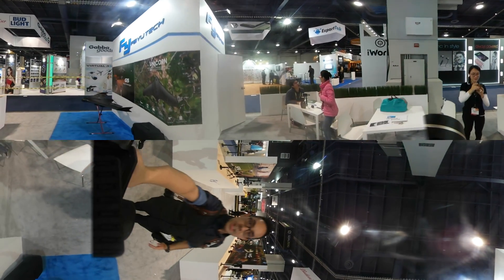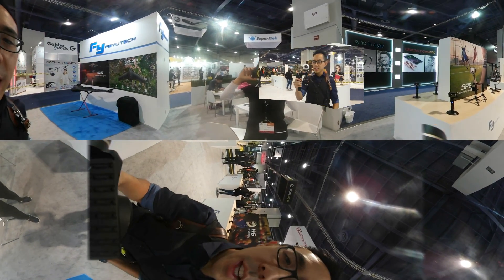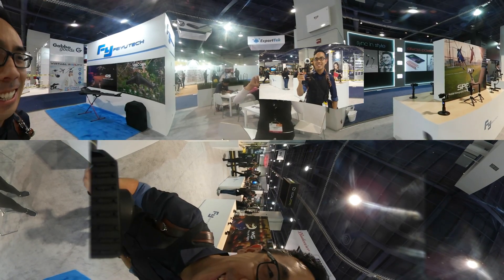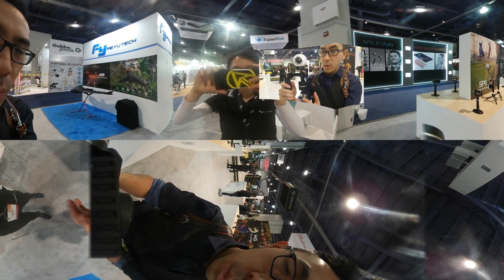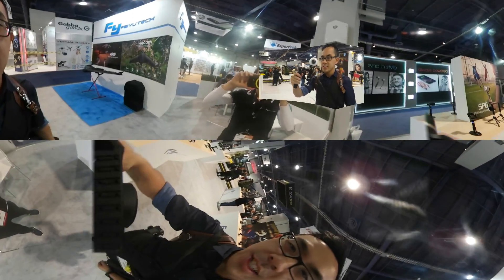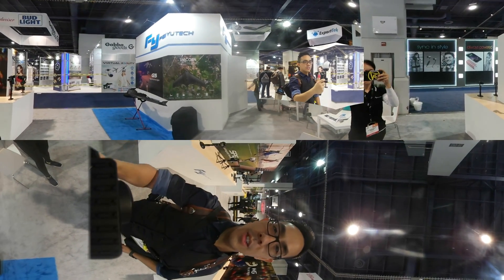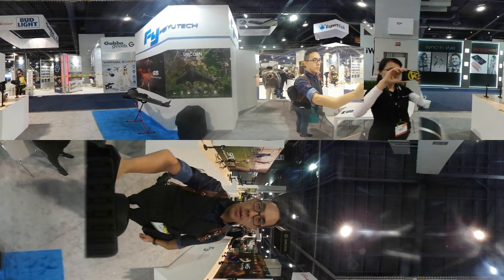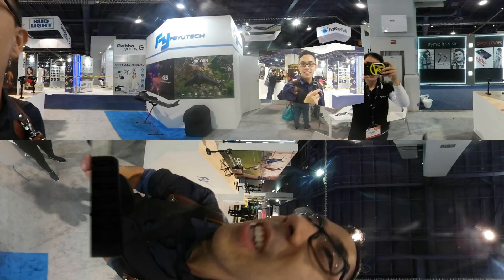Feiyu-Tech G360 Gimbal - Pre-production model preview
At CES 2017 testing out the new Feiyu-Tech G360 Gimbal stabilizer for 360 degree cameras. This is the pre-production model which is not much different than the production model that is out right now. I am using my Samsung Gear 360 to test this out!

Looking to grab the Feiyu G360? Check below!